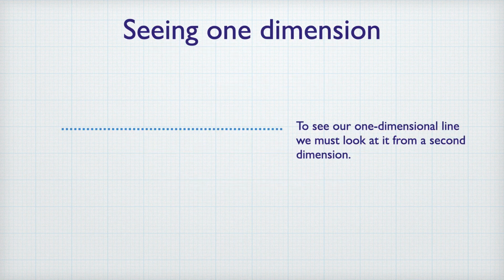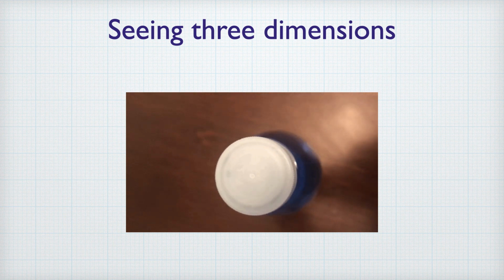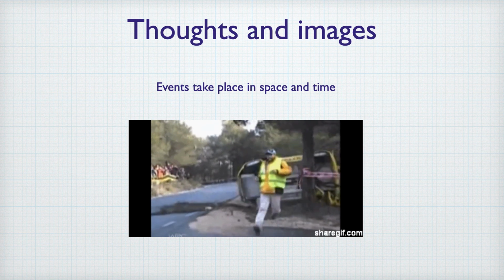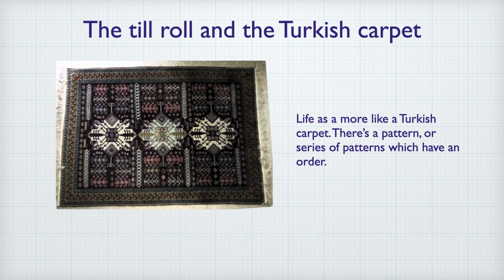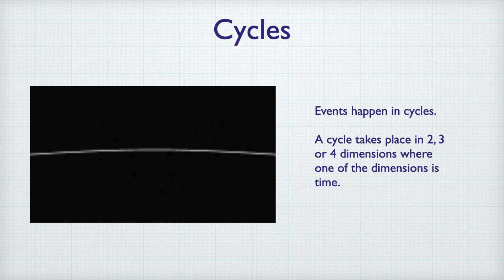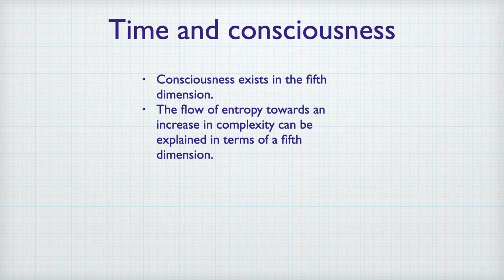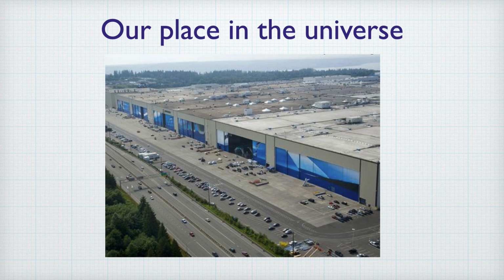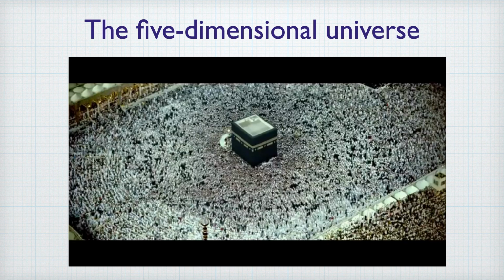Matter Time and Consciousness 6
Consciousness as the fifth dimension.